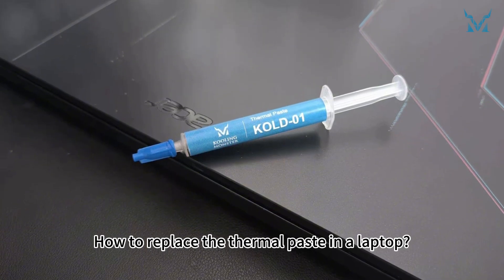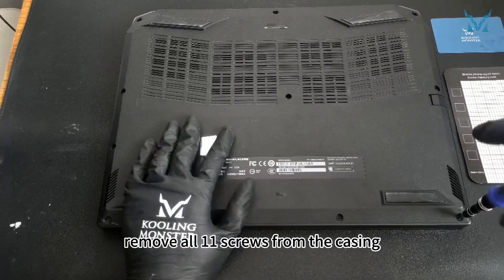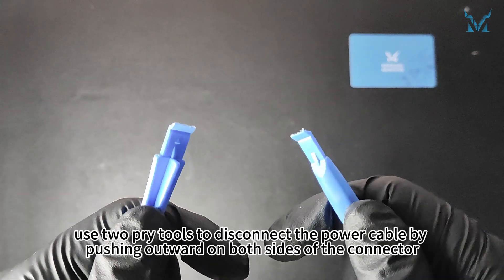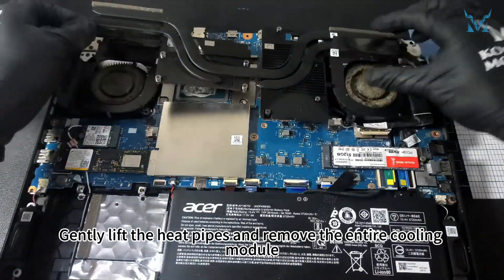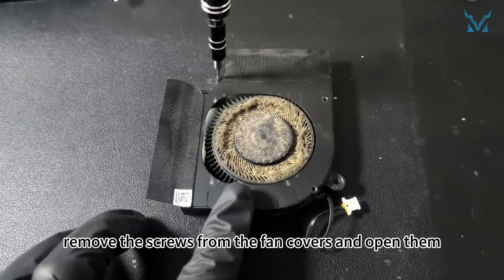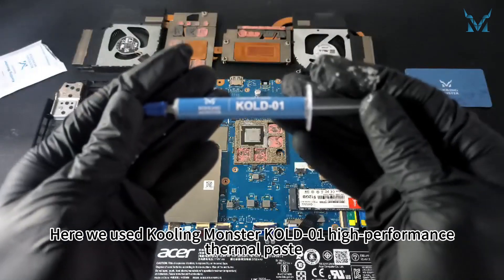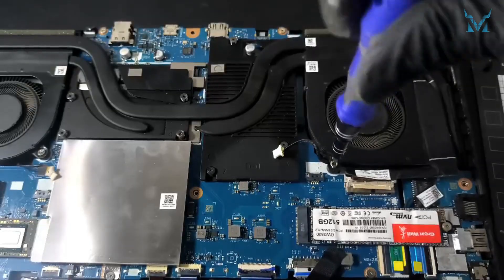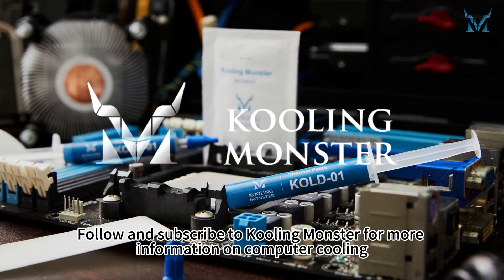Speed Up Your Acer Nitro 5 2022 Prevent Overheating With Dust Cleaning & New Thermal Paste